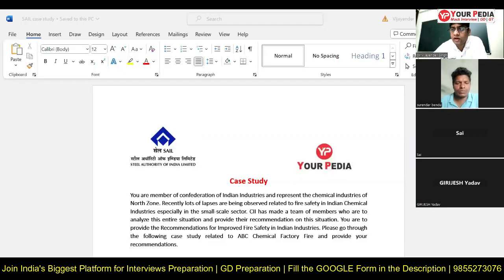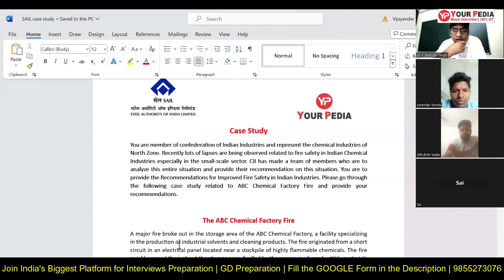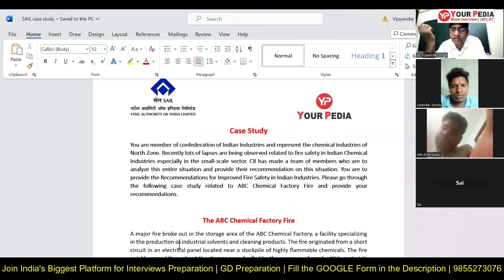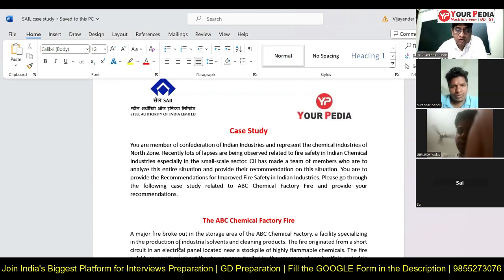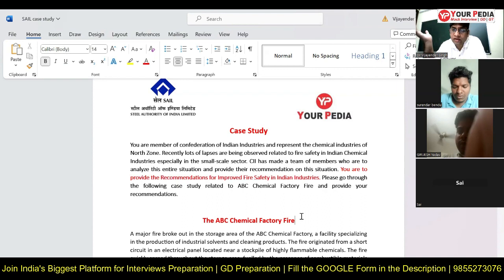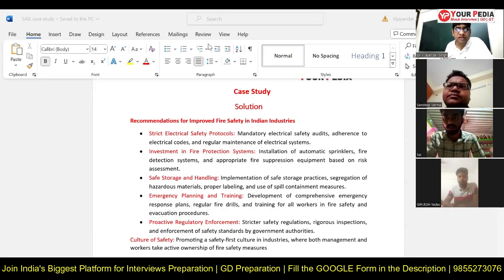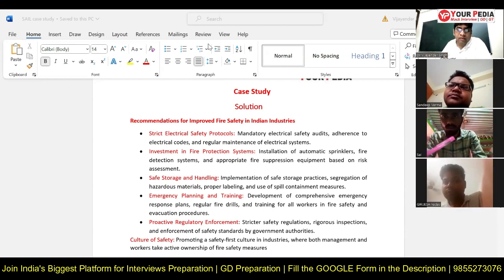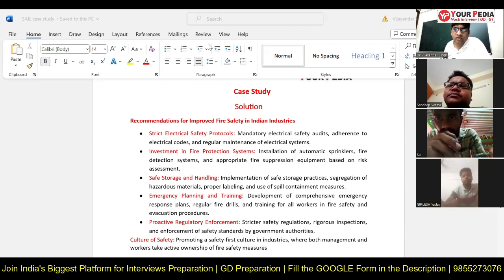Actual SAIL Case Study 2024 | Prepare case study with YourPedia | SAIL Case Study & GD Preparation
Actual SAIL Case Study 2024 | Prepare case study with YourPedia | SAIL Case Study | Group Discussion & Interview Preparation with YourPedia

-Fill Google Form for SAIL Interview & Caste Study|GD Preparation

YourPedia education is the dedicated platform preparing students for Group Discussion (GD) & Group Task (GT), Case studies, extempore in PSU, campus placements, private sector jobs, IIM etc. Regular Group Discussion (GD) & Group Task (GT), Case studies sessions based upon current most important topics and issues are conducted by Yourpedia for those seeking admission or selection in PSU jobs, NITIE, SSB, IIM or campus placement jobs. YourPedia guidance for Group Discussion (GD) & Group Task (GT), Case studies, extempore in PSU provides the best way to prepare for these in shortest possible time.

Topics for Group Discussion (GD) & Group Task (GT), Case studies, Extempore are either most common or general or based upon recent current most important issues. Detailed learning material to prepare these current issues or topics is provided by YourPedia for preparation of Group Discussion (GD) & Group Task (GT), Case studies, extempore. Preparation for Group Discussion (GD) & Group Task (GT), Case studies, extempore is also part of interview guidance module of Yourpedia which further is part of Post GATE guidance counselling module. Students getting high GATE score are eligible for NITIE courses such as PGDIE & PGDSM as well as PSU jobs such as IOCL, NTPC, CIL, SAIL, ONGC, BPCL, HPCL, GAIL, Power Grid Corporation, EESL etc.

Group Discussion (GD) & Group Task (GT), Case studies, extempore are part of overall selection process of PSU jobs, NITIE PGDIE, PGDSM selections as well as many private sector jobs offered through campus placements. Group Discussion (GD) & Group Task (GT), Case studies, extempore are also important part of selection process of SSB for jobs in defence. YourPedia is dedicated platform preparing students for Group Discussion (GD) & Group Task (GT), Case studies, extempore. Daily regular sessions for Group Discussion (GD) & Group Task (GT), Case studies, extempore are conducted by the mentors of YourPedia.

Students have following concerns related to Group Discussion (GD) & Group Task (GT), Case studies, extempore:

1. How to prepare for current latest topics of GD, GT for PSU
2. What is best way to prepare for GD, GT for PSU
3. What are the most important current topics for GD, GT in PSU
4. Best way to prepare for GD, GT for PSU jobs in shortest time
5. How to pass GD, GT for PSU jobs
6. Easiest & fastest way to learn Group Discussion (GD) and group task (GT)
7. Selection in Group Discussion (GD) and group task (GT)
8. How to start Group Discussion
9. What should be initial starting lines in introduction of GD group discussion
10. How to conclude group discussion
11. Concluding lines for group discussion
12. How many times to enter or speak during group discussion
13. Who should conclude group discussion
14. How many members can conclude or introduce group discussion
15. How to enter in group discussion
16. How much time or long is group discussion
17. Group discussion in English or Hindi
18. Can two members introduce or conclude group discussion
19. Can I start Group discussion in Hindi
20. What if you don’t speak at all in group discussion GD
21. How group discussion GD is different from group task GT
22. How many PSU go for group discussion GD or group task GT
23. How to get confident in group discussion GD or group task GT
24. What is case study or extempore for jobs in PSU or campus placements
25. How many members students are there in Group Discussion GD or group task GT
26. How long should be introduction in group discussion
27. How long should be conclusion in group discussion
30. Can I speak both in Hindi and English in group discussion GD and group task GT